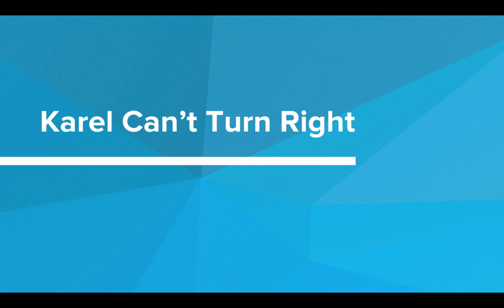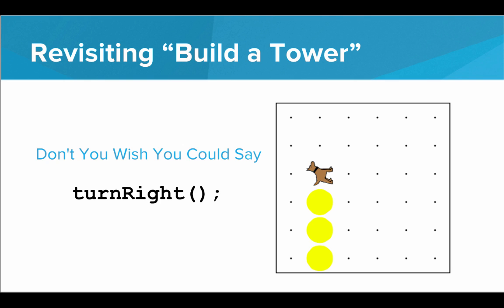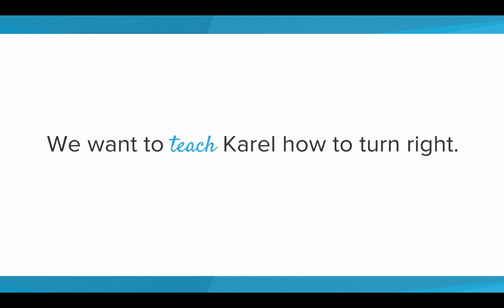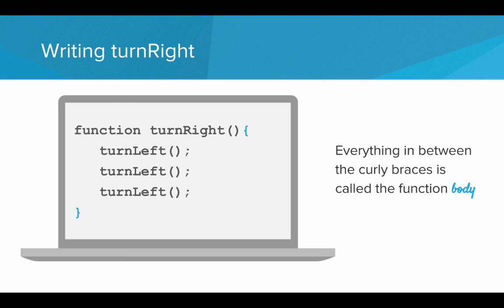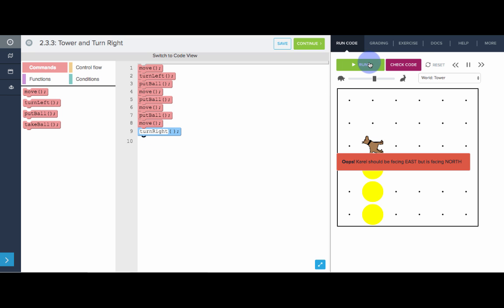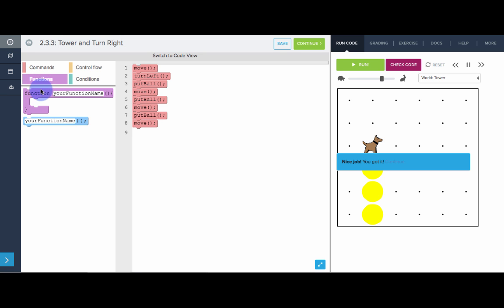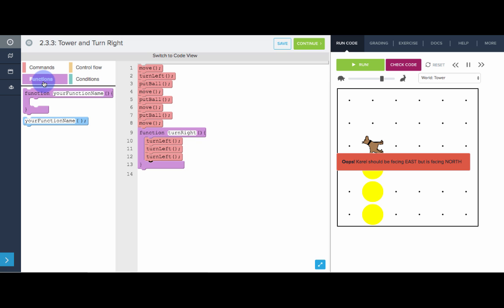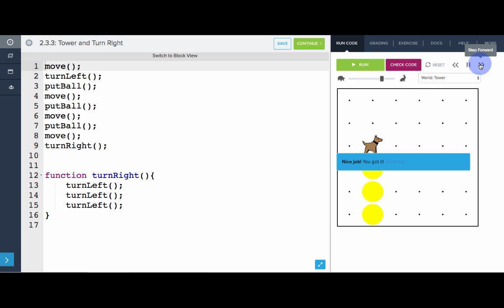Karel Can't Turn Right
Let's teach Karel how to turn right using functions.